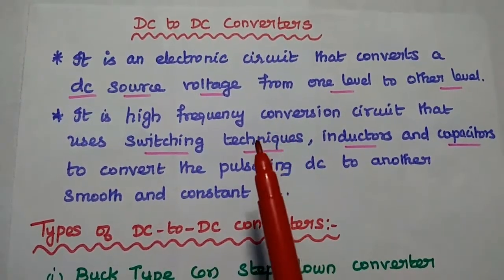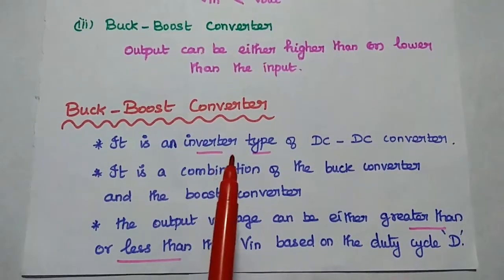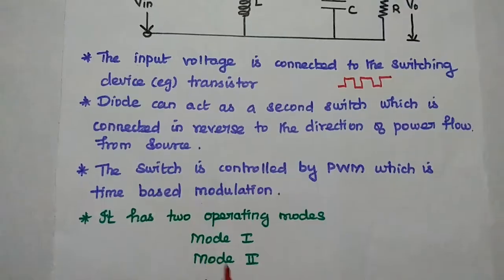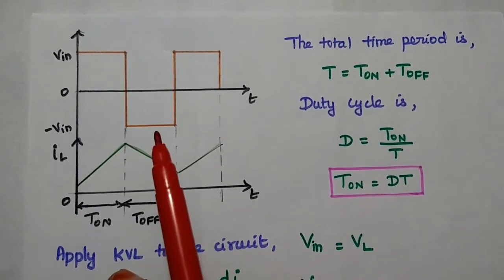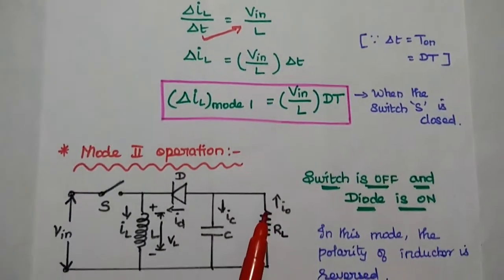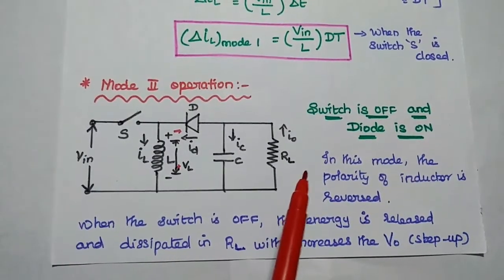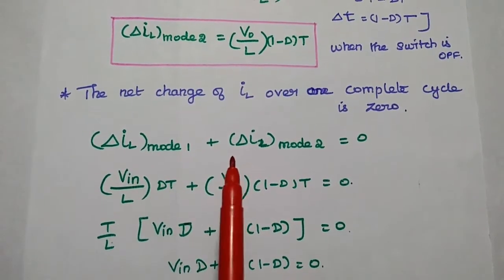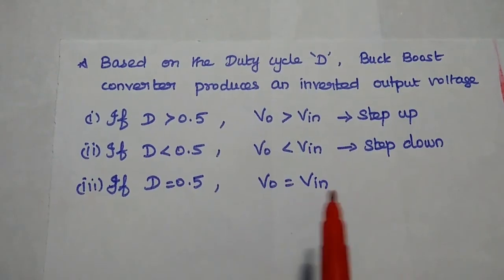DC to DC Converter - Buck Boost Converter and Its Operation